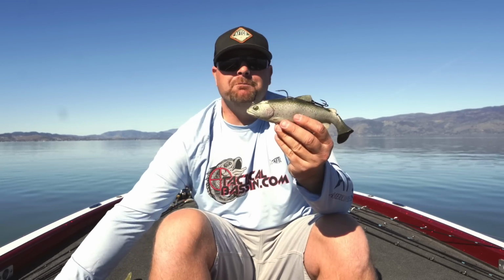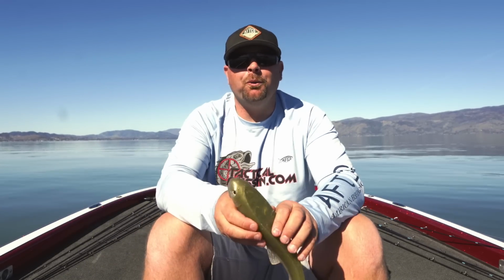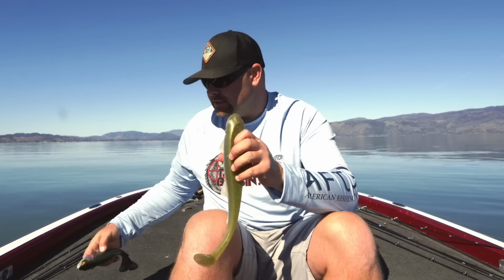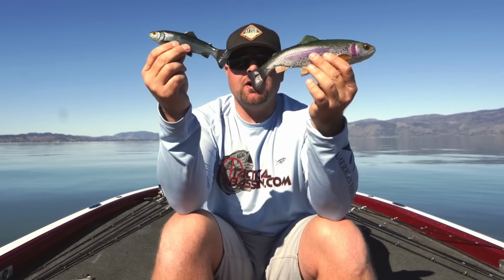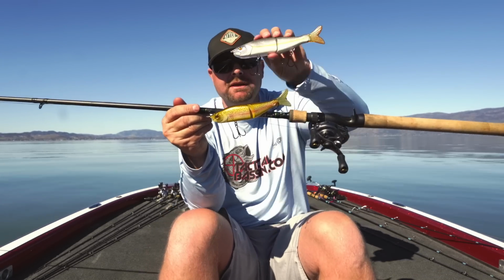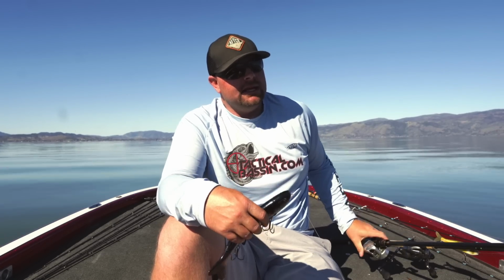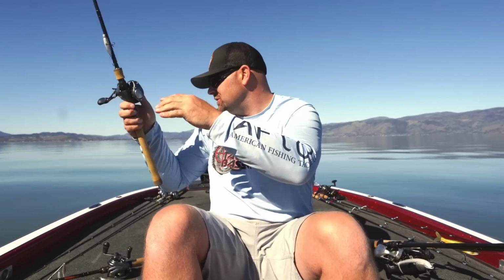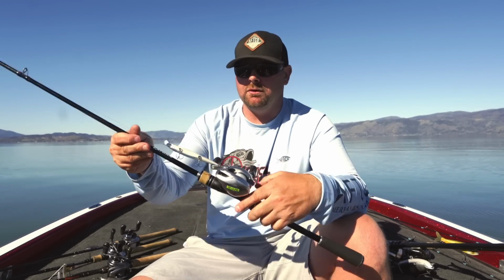How To Catch The Biggest Bass In Your Lake - Full Seminar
Want to catch bigger fish? Want to catch the BIGGEST fish?! Targeting big bass requires a different mind set and a special set of skills. You need to set new goals, approach the water, weather, and environmental conditions differently. It might even require a bait or two you're not familiar with. But when you set the hook on the biggest bass you've ever seen, its instantly worth it! Dive in to today's full-length seminar and learn everything you'll need to know to catch the biggest bass in your lake.

Tim does an extraordinary job of teaching what you'll need to know to be successful. Catching bigger bass starts with a shift in your mindset. You're no longer on the water trying to catch fish, you're there to catch ONE fish. None of the other bass in the lake matter as much as the single fish you're pursuing so stay focused. Fish when the weather and environment are working in your favor, and success will follow.

While giant swimbaits are a huge part of consistently targeting BIG bass but there are other baits that will also catch these fish. Knowing how to "trigger" a feed response is critical. Baits like jerkbaits, crankbaits, and Alabama Rigs all play a key role in this method. Its also important to understand when conditions simply aren't conducive to big bait fishing and you're better off with a finesse approach.

Below is a breakdown of the baits and equipment Tim recommends  as you pursue the biggest bass in the lake.

Swimbaits...
(Natural Hitch, Chartreuse Shad, Hologram Shad)

Traditional Baits...
(Natural Gill, Mirrored Minnow, Green Pumpkin Craw, Ghost Minnow)
(Deadly Black, Mat Pro Blue, GP Pro Blue)

Finesse Baits...
(Baby Bass, Natural Shad, Green Pumpkin Green and Copper Flake)
(Green Pumpkin Org Blk Purp Prl Bl, Green Pumpkin Purple Flake)

Big Bass Hook and Hardware Upgrades...

Favorite Rod/Reel Swimbait Combo...

Alternative Rods...

What we wear To Fish...